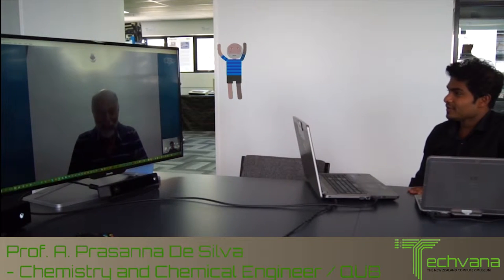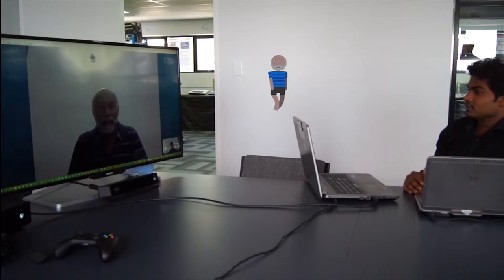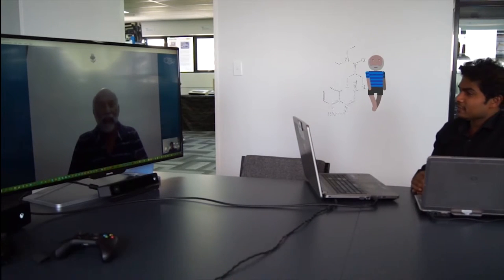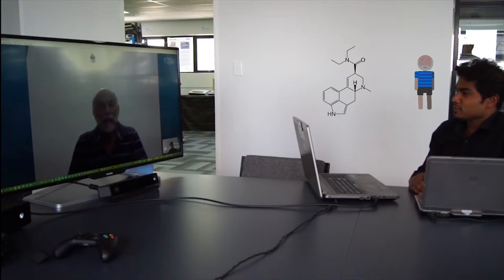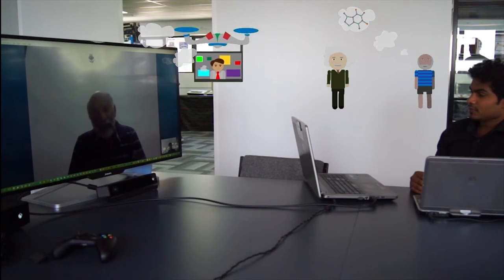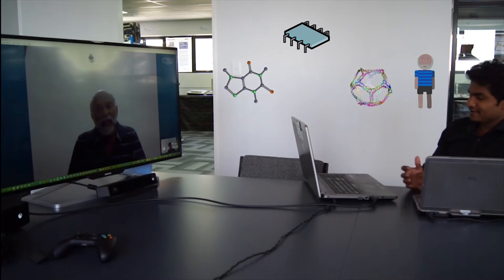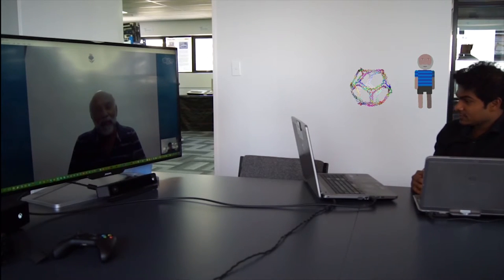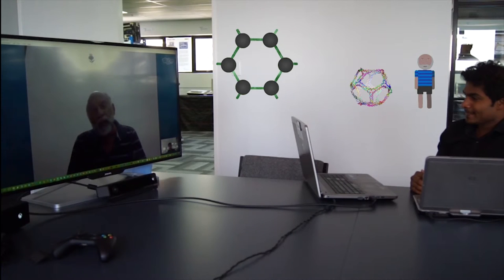Molecular Computing Interview Short Clip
What is Molecular Computing? Learn more about molecular computing and some of the concepts that apply from a silicon based computer together with organic chemistry that laid the foundation for this branch of computing.

We are glad to have Professor A. Prasanna De Silva (Chemistry and Chemical Engineer from Queens University Belfast) shares his learnings and thoughts on the topic. He is a published author and researcher in the field. Make sure to check back for the full video.